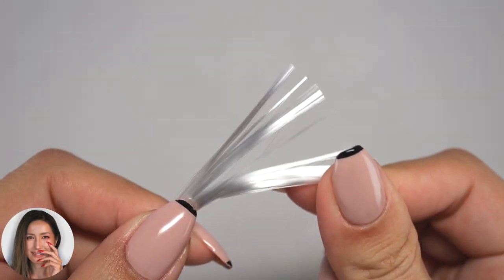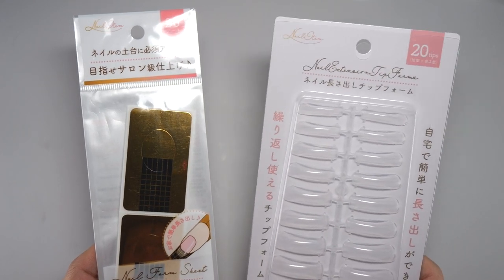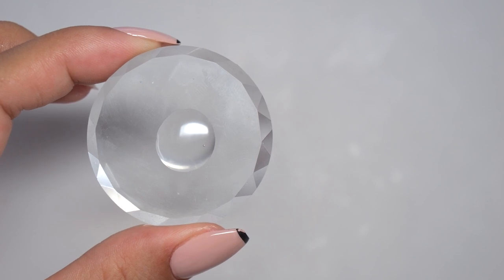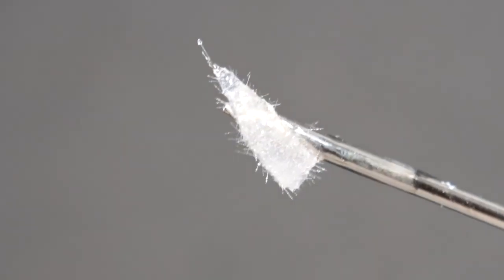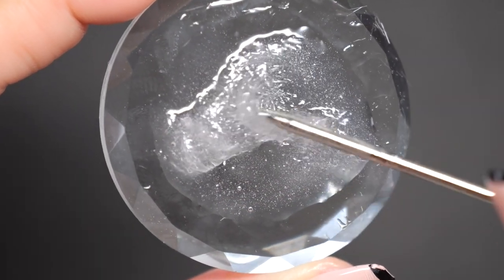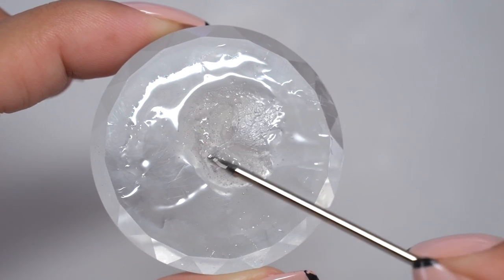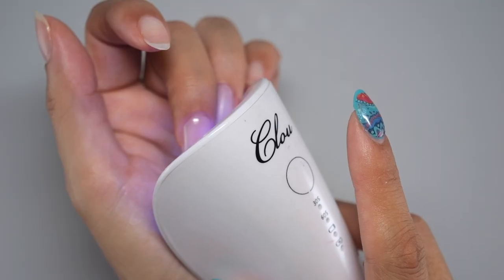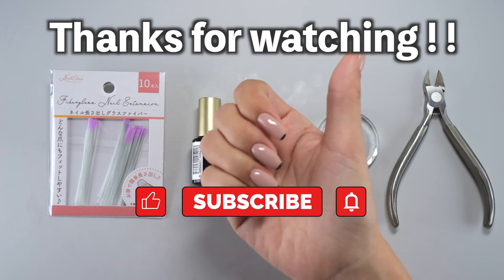Secret Technique to Harden Gel into Builder Gel with Fiberglass💅nail hacks【ASKA NAILS】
ーーーーーーーーーーーーーーー

Hi everyone !

In this video, I'll be showing you how to make gel harder using fiberglass.
If you want to extend your nails using gel,
you typically need a builder gel specifically designed for a firm finish.
However, with this technique,
you can effortlessly turn an ordinary base coat,
which isn't ideal for lengthening,
into a gel that sets really hard.
It can also be used as reinforcement when nails crack or break,
so keep watching until the end.

00:00 Opening
00:38 What is Fiberglass
01:19 Take out the Base Coat
01:45 Cut the fiberglass and Mix
03:43 Let's test how much Stronger it is
05:06 How to Use
05:42 Ending